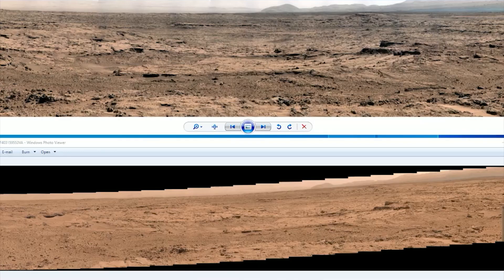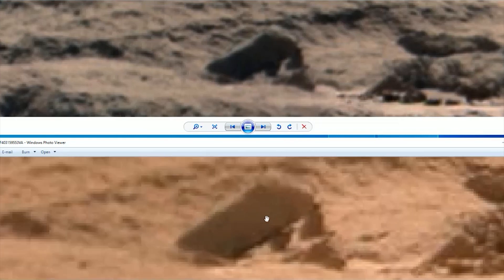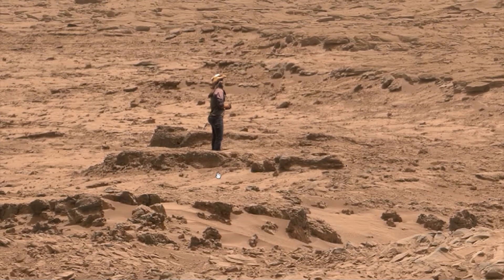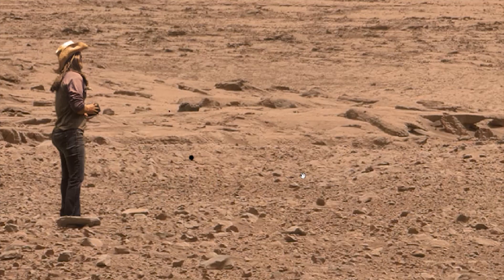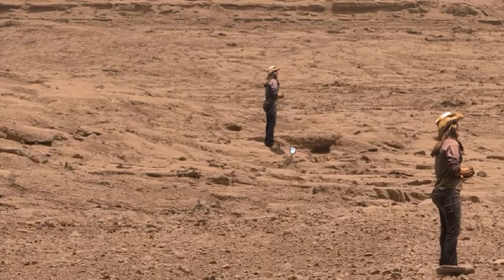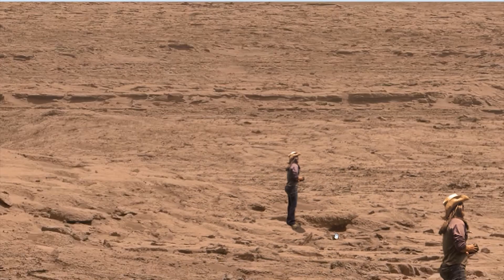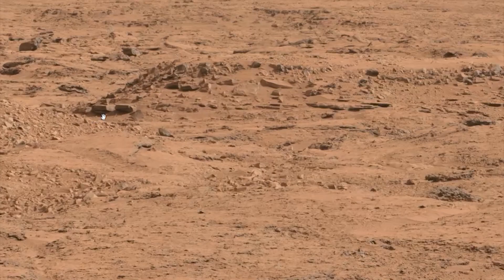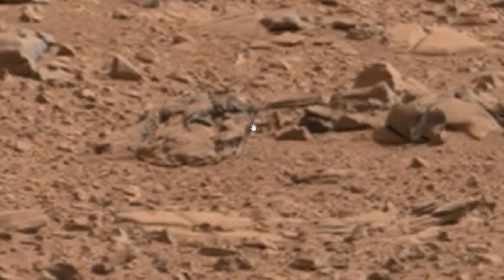So, How Big Is It?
Abandoned far too soon by most researchers.
More amazing ruins with size references.  From the surface of Mars from the NASA Curiosity Rover.